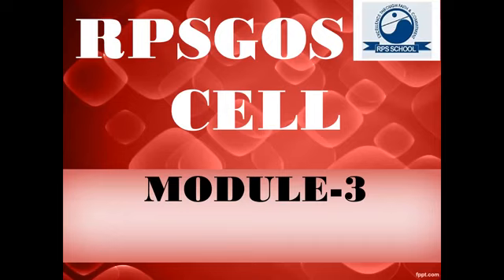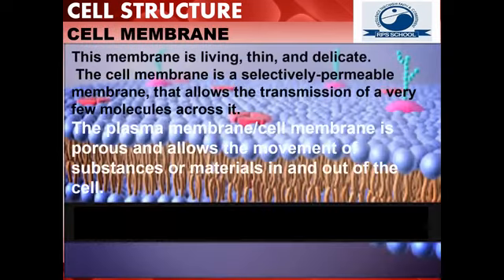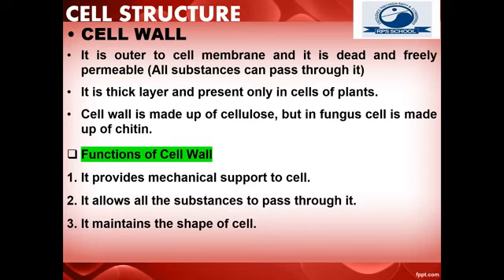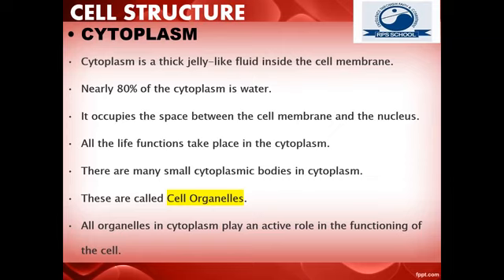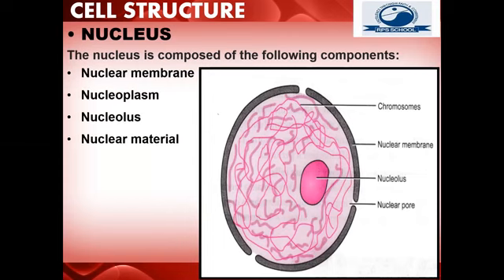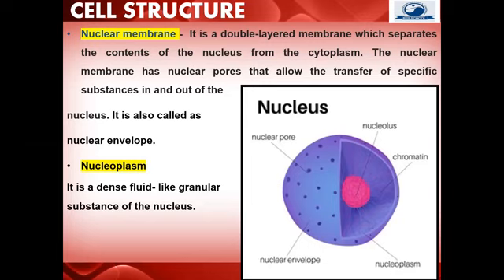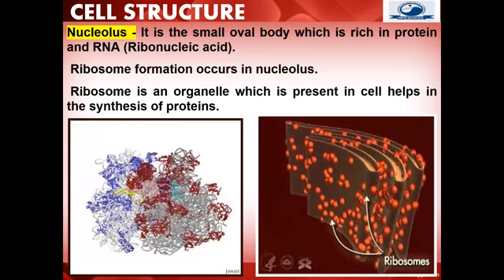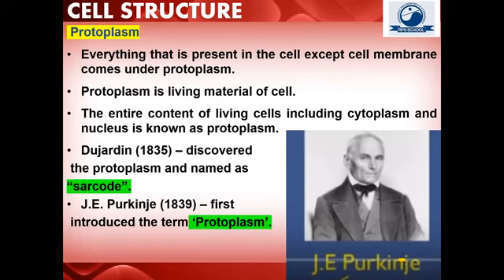RPSGOS The Cell Module 3 Class VIII